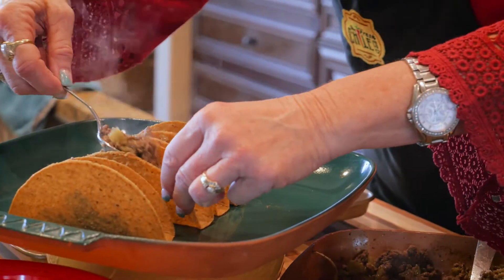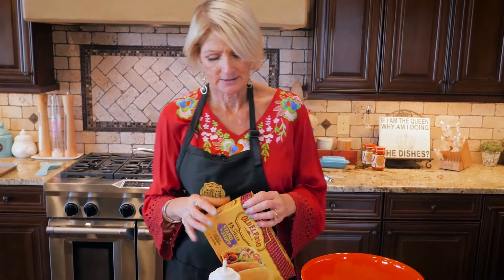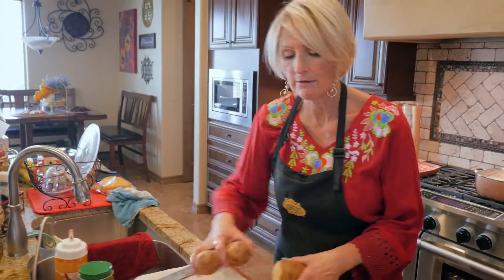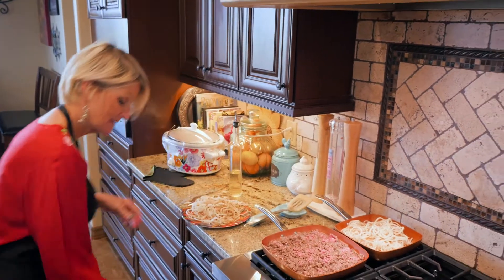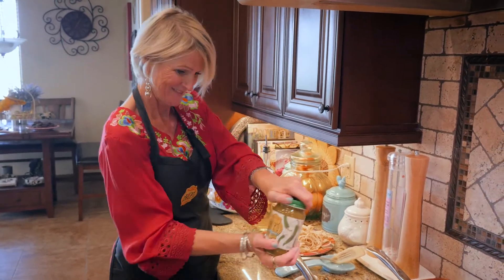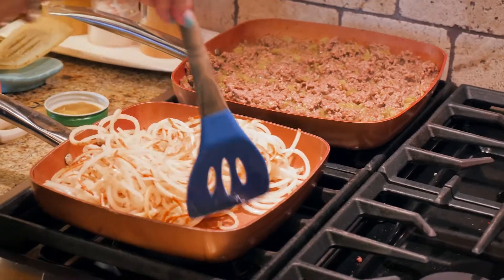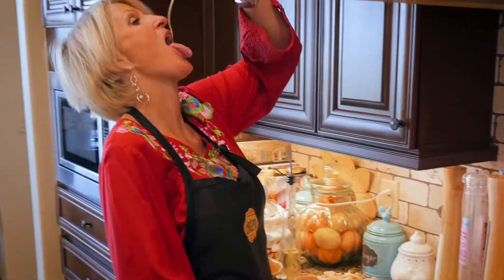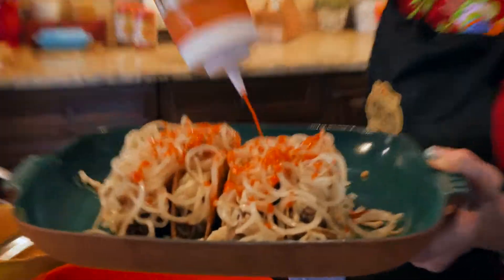Speedy Tacos | Carol's Kitchen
Cooking with Carol: Speedy Tacos with Fresh Chile Company's Twist!

Embark on a flavor-packed adventure with Carol from Fresh Chile Company! In this quick and easy tutorial, Carol unveils her secret to making speedy tacos that'll leave your taste buds tingling.

Join Carol in the kitchen as she takes you step by step through crafting these mouthwatering tacos. From the incredible aroma of seasoned meat to the unique twist using Fresh Chile Company's green and fresh red sauces, this recipe is a game-changer. Learn how to ground and season your choice of meat – be it turkey, pork, ground beef, deer meat, or elk meat. Discover Carol's secret ingredient that adds that extra kick to the dish. Watch how she effortlessly incorporates Fresh Chile Company's sauce, infusing the meat with flavor that's simply irresistible. Watch Carol spiral-cut potatoes, adding a delicious twist to the taco topping. Learn her tricks for the perfect texture and flavor. With minimal seasoning and a unique blend of Fresh Chile Company's sauces, Carol creates a versatile meat base that can elevate various dishes, from tacos to breakfast burritos and more. Whether you're a seasoned chef or a kitchen novice, Carol's easy-to-follow instructions make this taco recipe a breeze. So, gather your ingredients and spice up your mealtime routine with these tantalizing tacos!

Used products:
Pure Green Chile: